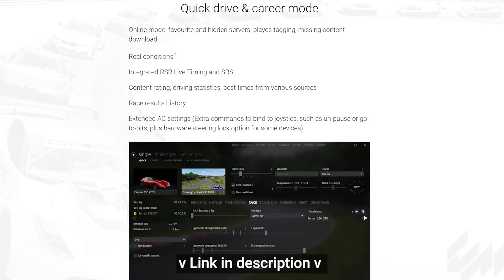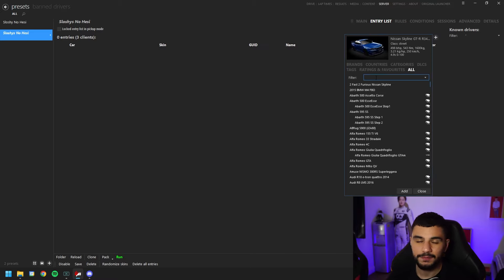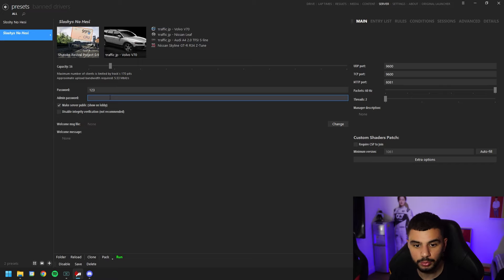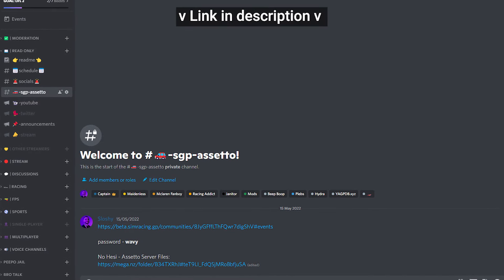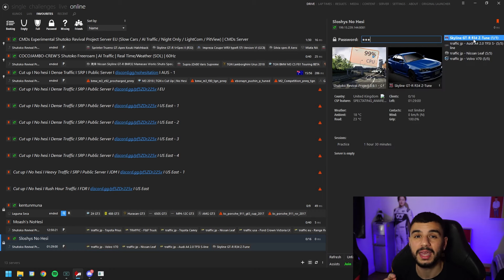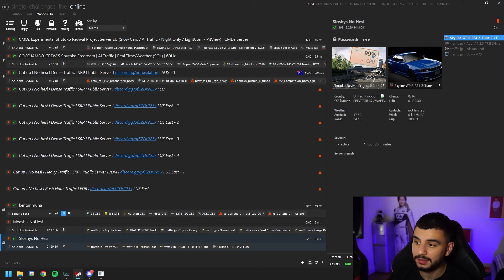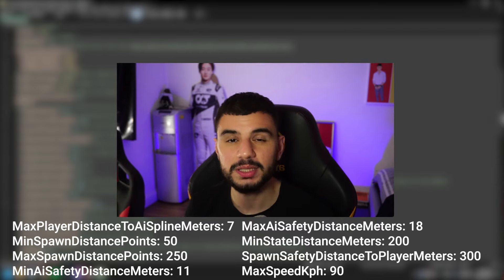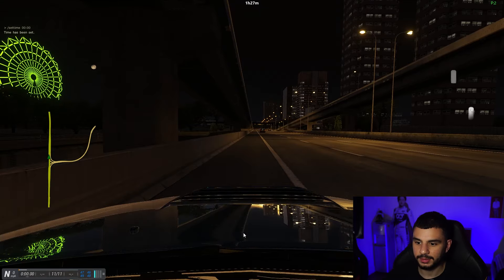How to host your own No Hesi Shutoko Server on Assetto Corsa - No Hesi Shutoko with Traffic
If you wish to support me & my content consider becoming a supporter!

🔴 LINK TO NO HESI FILES TO MAKE YOUR OWN SERVER🔴
pass- wavy

Timestamps:
0:00 Intro
0:57 Setting up your server
7:27 AI Tuning
12:04 Time Change
12:28 like the vid pls :)
13:35 Outro